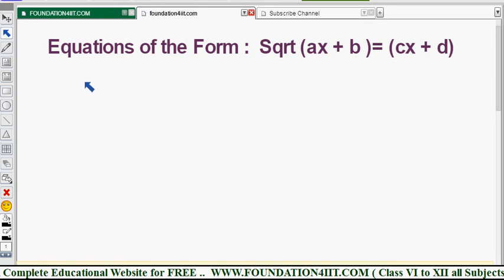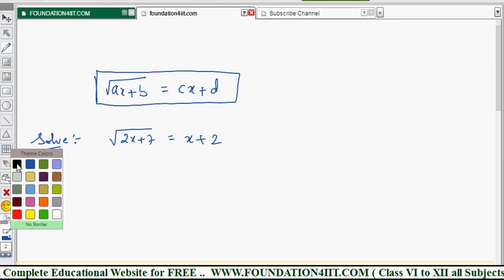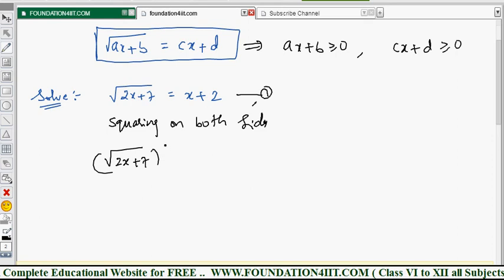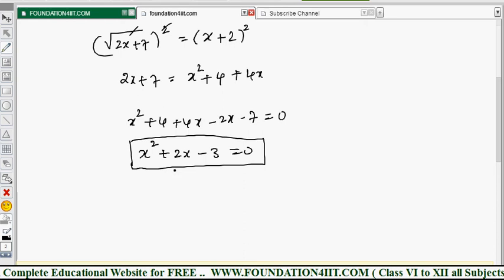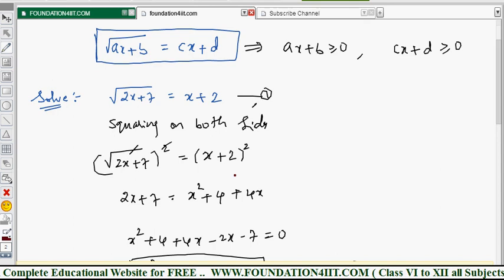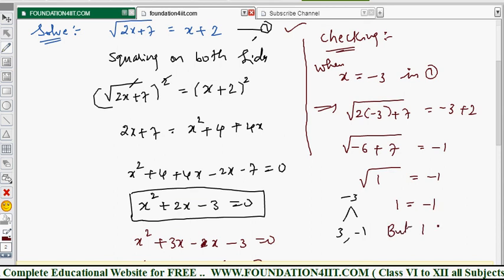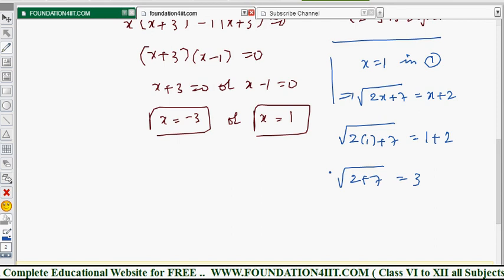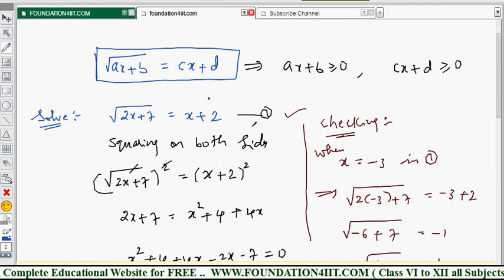Solving Quadratic Equations of the Form sqrt (ax + b) = cx + d || Class 10 Maths ICSE